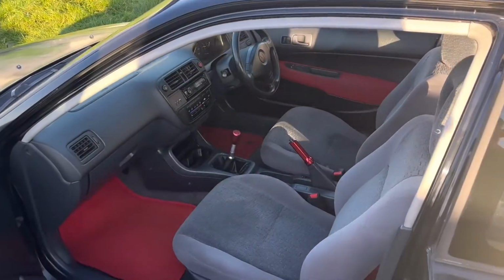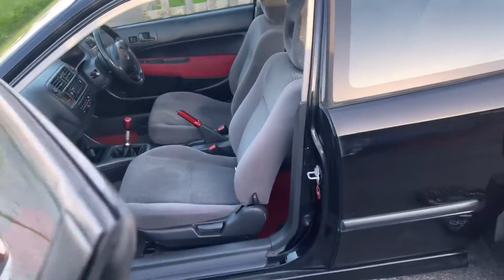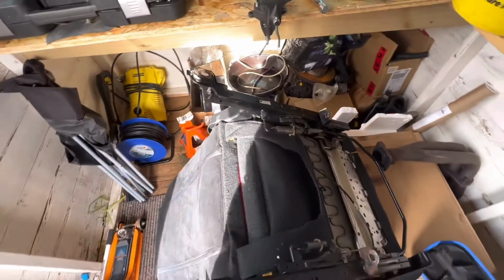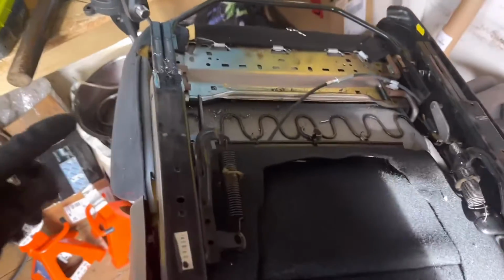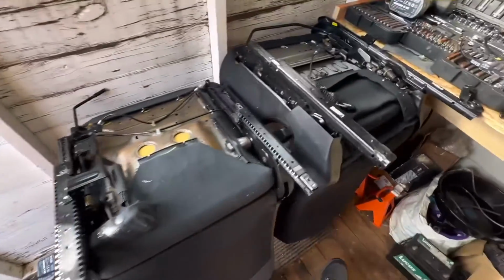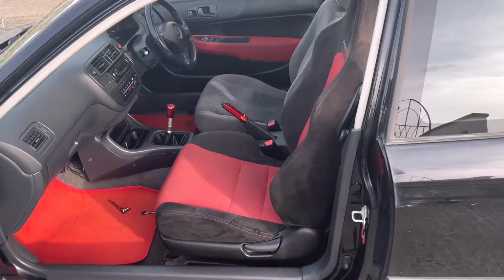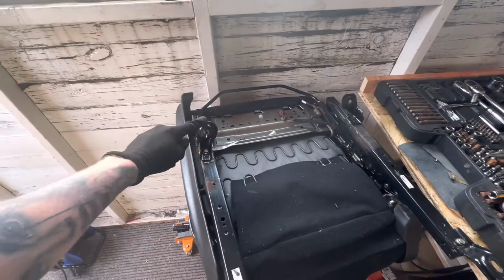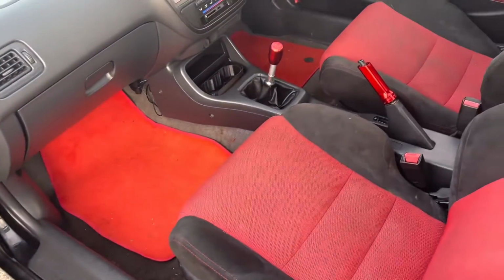How to fit EP3 Type R seats in a EK/EJ CIVIC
How to fit EP3 Type R seats in to The 1998 Honda Civic (coupe) a massive upgrade